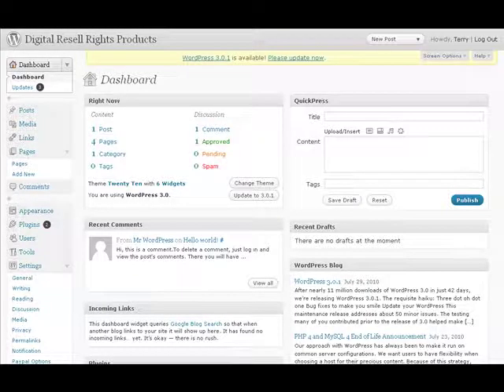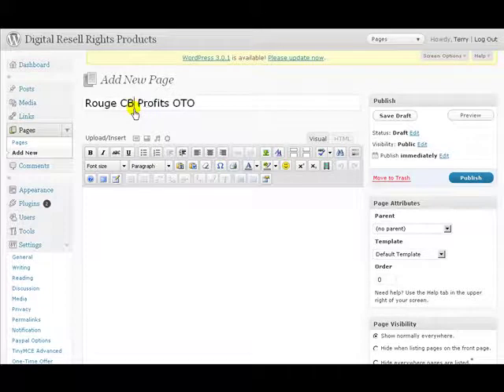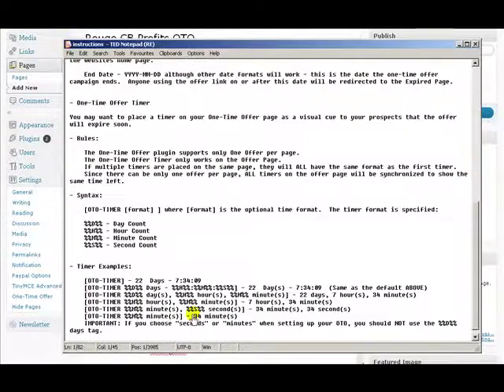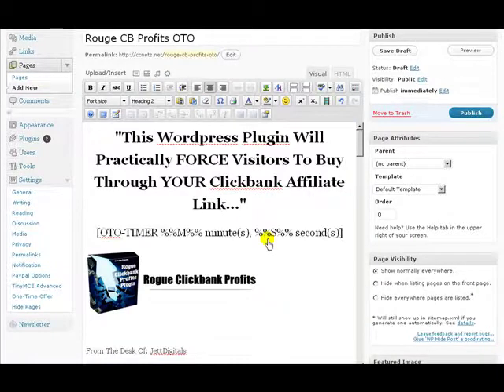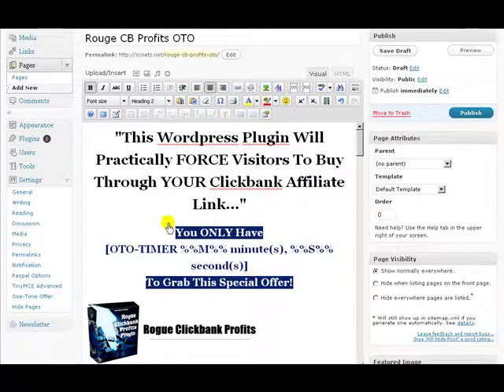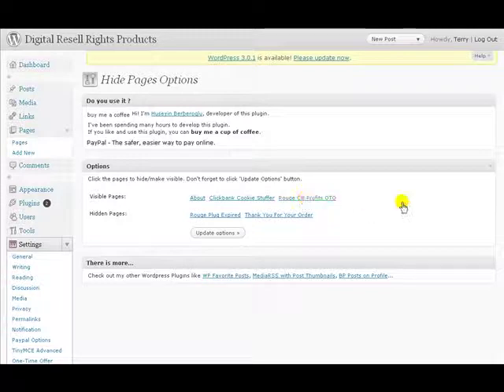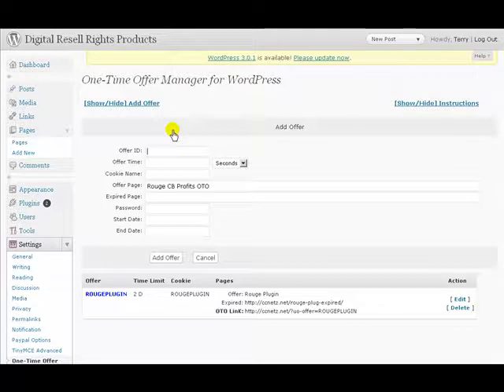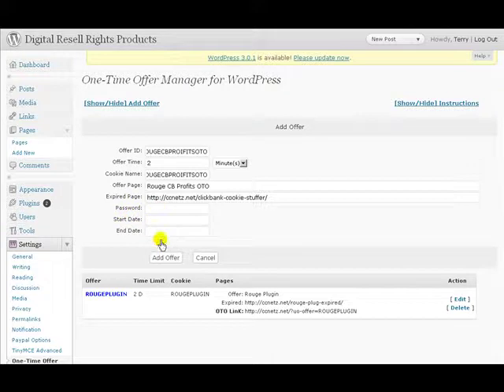How To Set Up A One Time Offer Page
If you can create a page with the built-in WordPress editor and can follow simple video instructions, you can setup your first OTO within 15 minutes after installing this plugin.